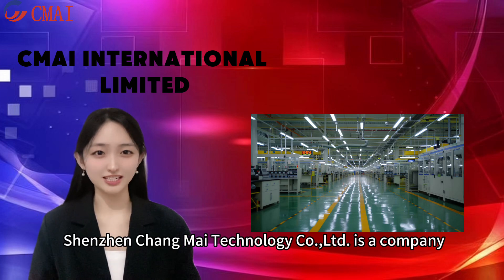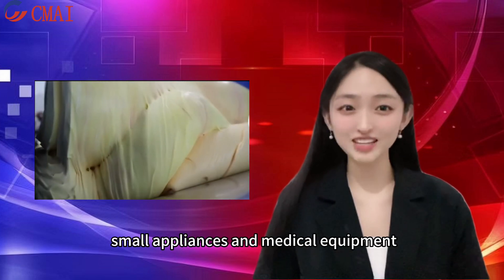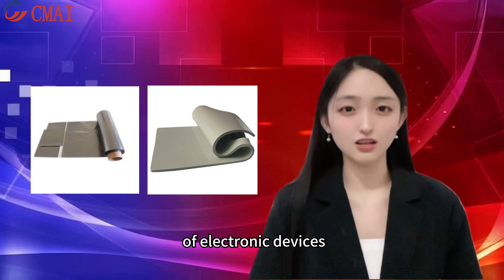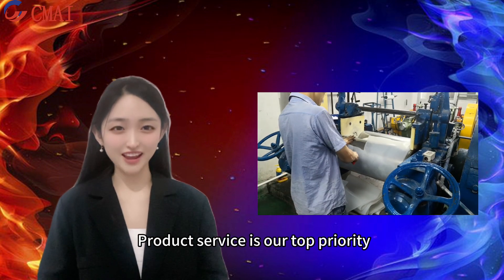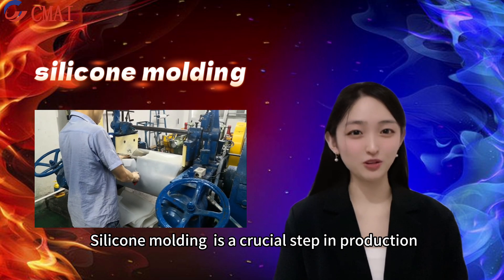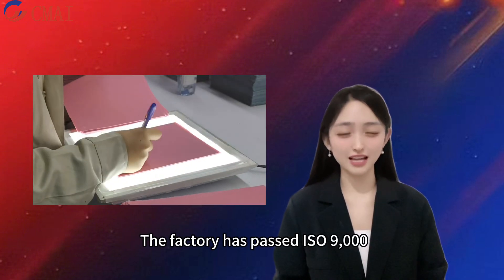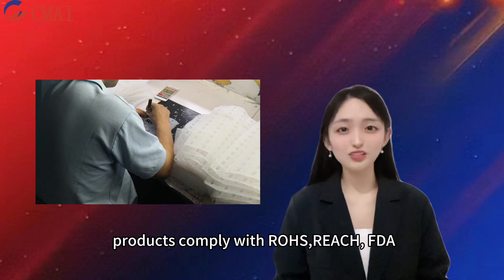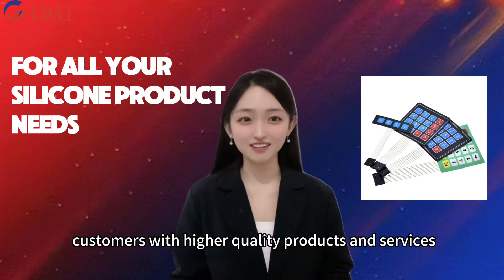We are pleased to present our Silicone Molding Technology.